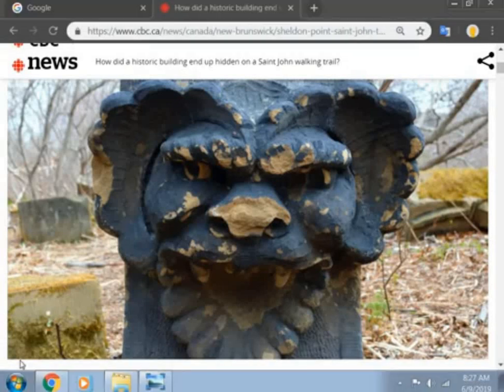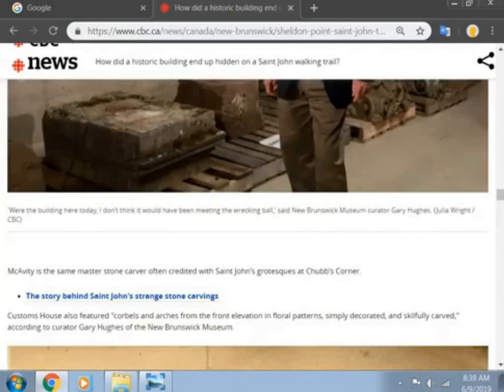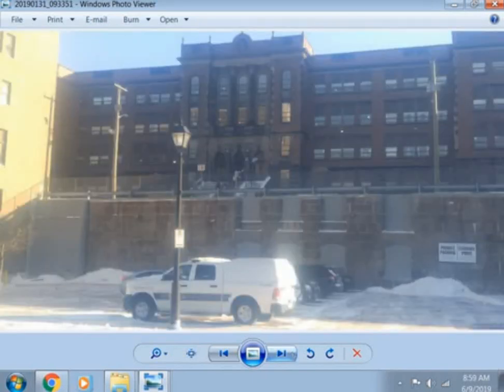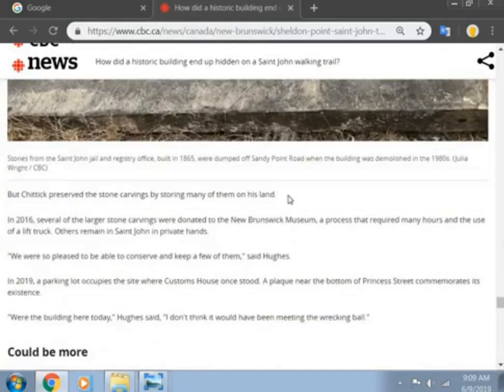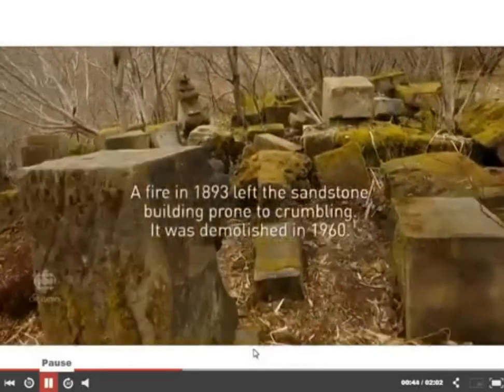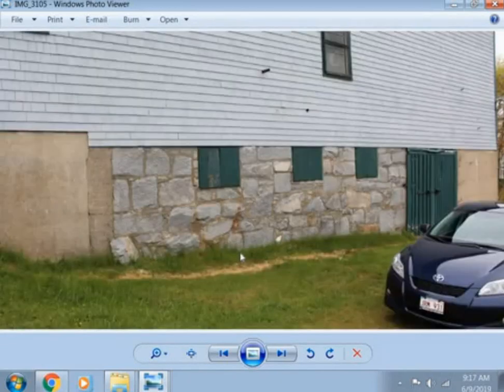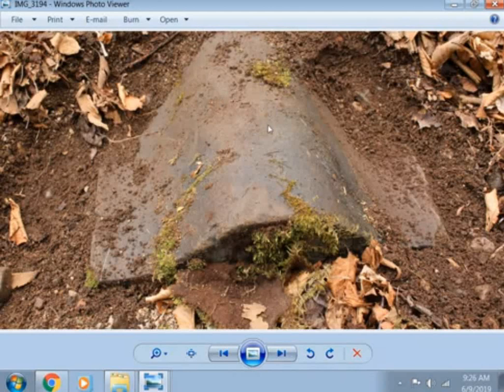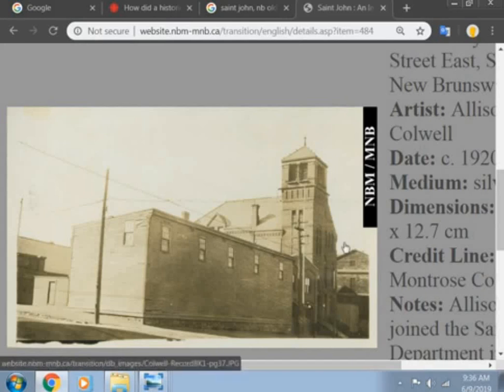What You Think May Be Lost In The Annals Of "History", Might Be Found In The Bush.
This is the sad story of the Saint John, NB Customs House. One of the most beautiful Customs House in North America, if not the whole realm.
Constructed during the rebuild after the not so great fire of 1877. Completed in 1881, it dominated the Saint John harbour front until it's demolition in 1960. It suffered a major fire in 1892, which they say "damaged the stone foundation". It was rebuilt and used for another 65 or so years. When the officials final destroyed it in 1960.
Now, some the stones from this beautiful building are still in the Saint John harbour fighting against coastal erosion. Others are scattered about in the bush on a remote walking trail. Of course, there's the original foundation of the Customs House that burnt down in the not so great fire of 1877, that was mud flooded and is still holding up Prince William Street.
We also found the old Saint John Jail and Registry Office in the bush too!!